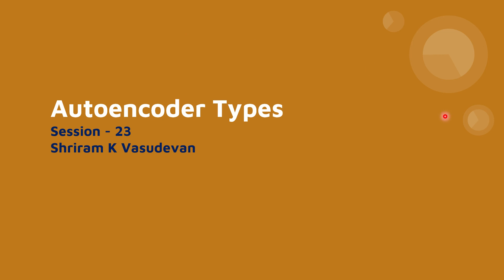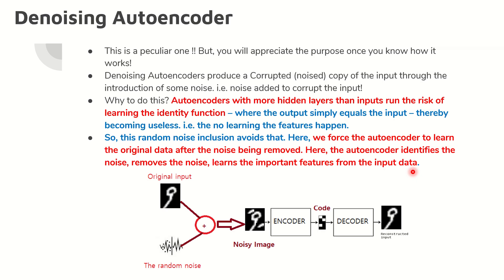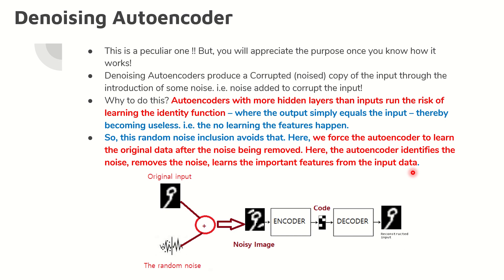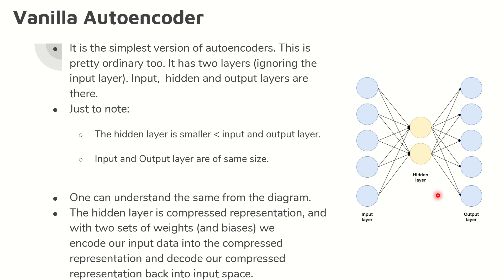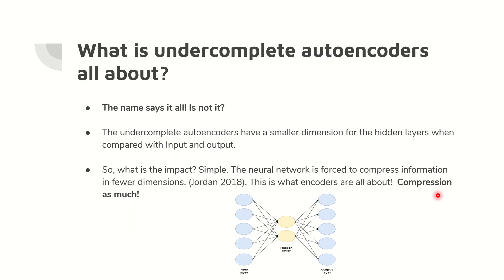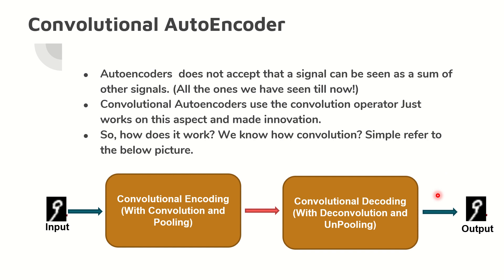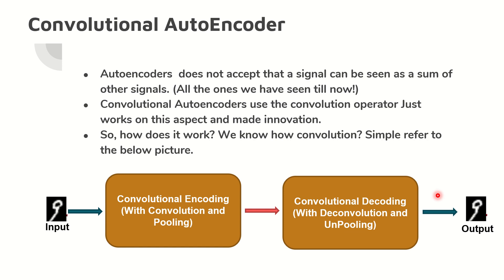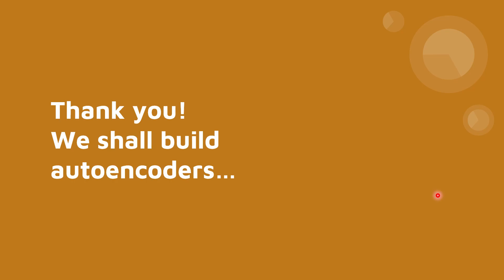23. Autoencoder Types (Denoising Autoencoder, Convolutional Autoencoder, Vanilla Autoencoder & more)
Here, we discuss  Autoencoder Types (Denoising Autoencoder, Convolutional Autoencoder, Vanilla Autoencoder & more).